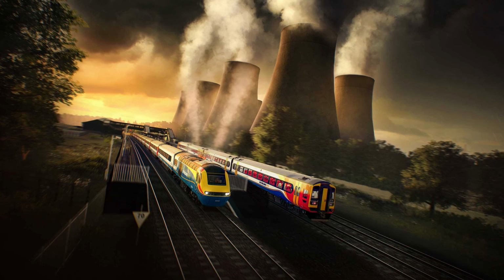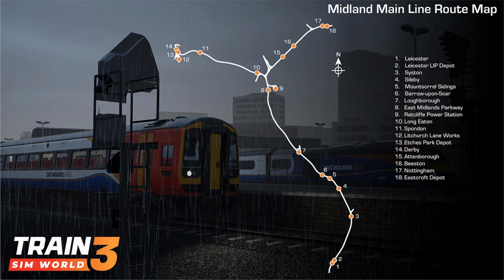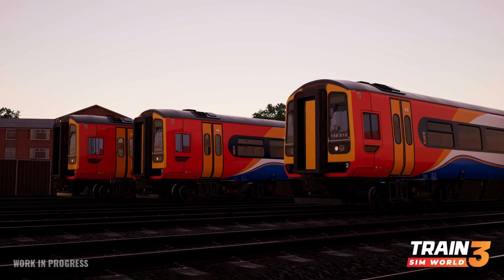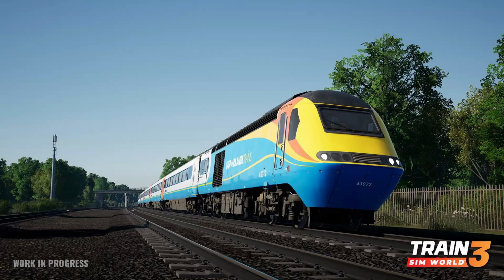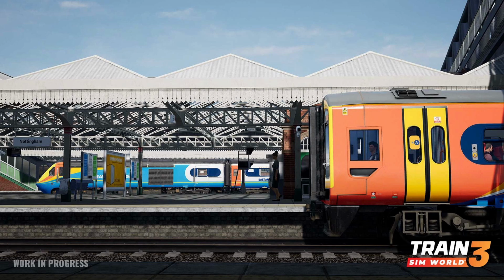Midland Main Line RELEASE DATE Announced! - All you need to know - Train Sim World 3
We finally have a release date for Midland Main Line: Leicester - Derby & Nottingham Route, and all you need to know about the upcoming route!

I buy my game codes or Gift cards for console and PC using CDkeys at a CHEAPER price

Hello and Welcome to the MrQuicko Gaming Channel!

Thank you for checking out my channel, you most likely find yourselves here as you share the same passion as me, playing simulation games! Here on the channel, we play a wide array of simulation games from Train Sim World to Omsi 2 and Trucking. My favourite games are simulation games and I thought why not create videos of what I play and start a YouTube channel... And that is exactly what I have done!

Timeline:
00:00 - Release Date
01:02 - Rolling Stock, Services and Layers
01:25 - Class 158 DMU
03:07 - Class 43 HST / InterCity 125 (powered by the VP185 engine)
04:53 - Additional Service Layers
06:02 - The Route